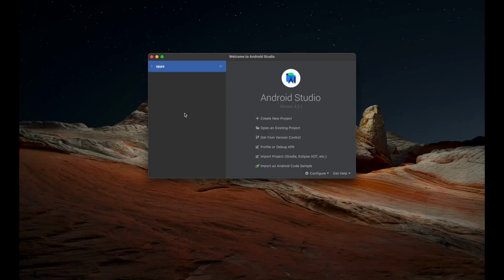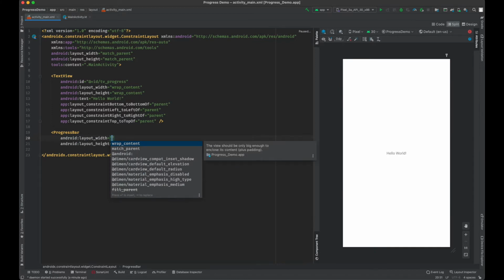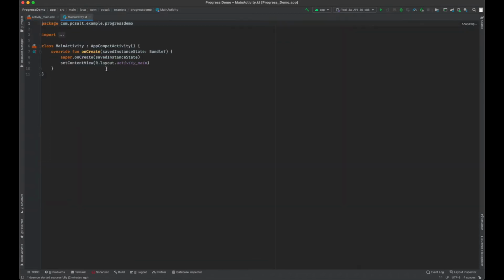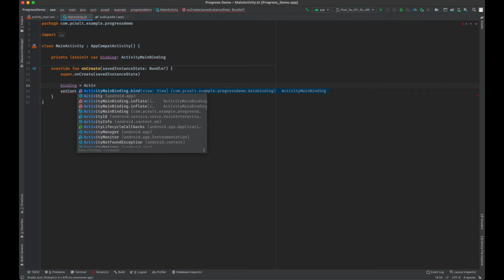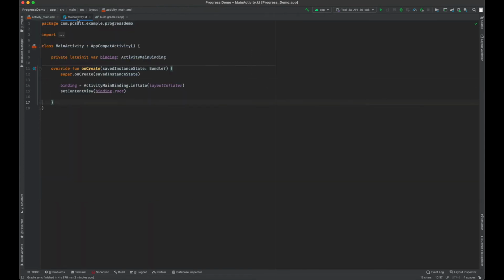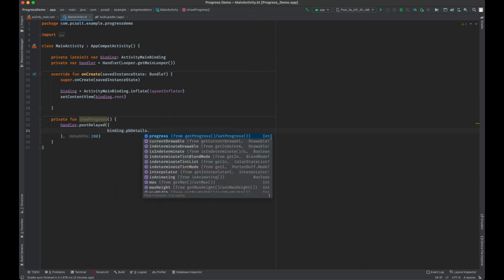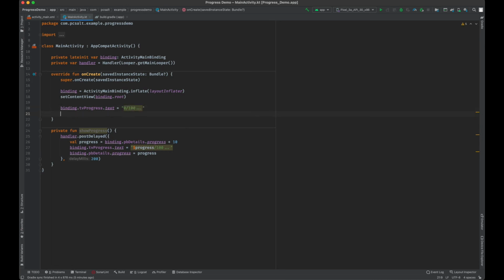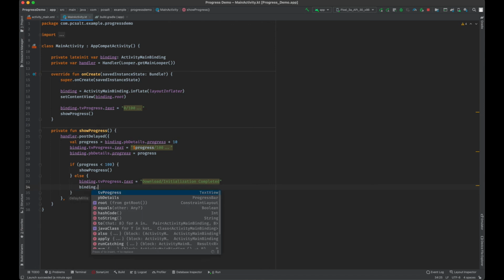Display Progress using ProgressBar - Android - PCSalt.com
Display Progress using ProgressBar - Android

This video is about displaying progress in ProgressBar in Android app.